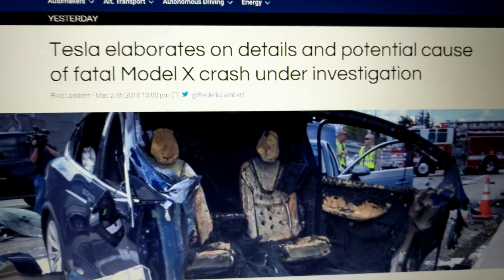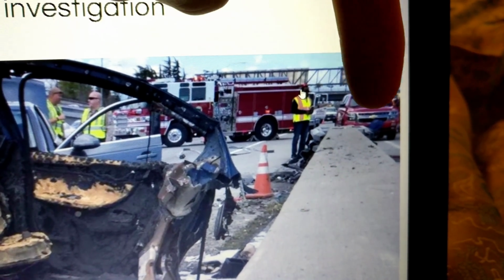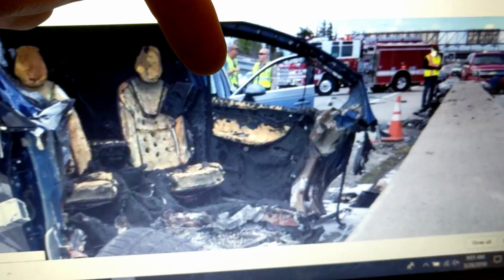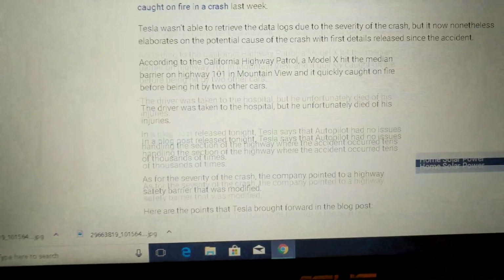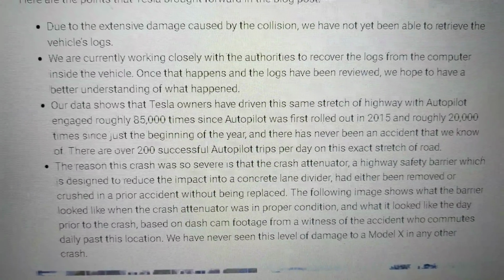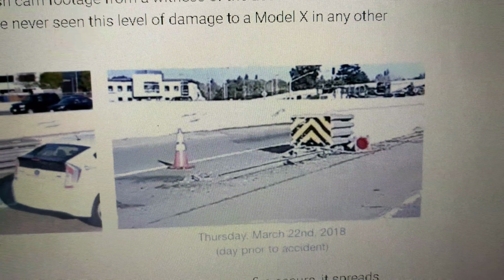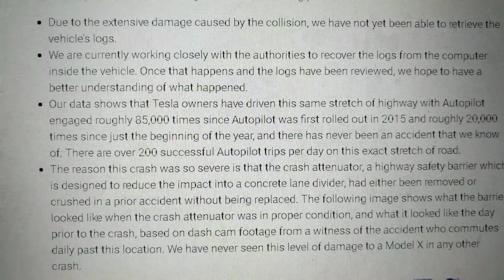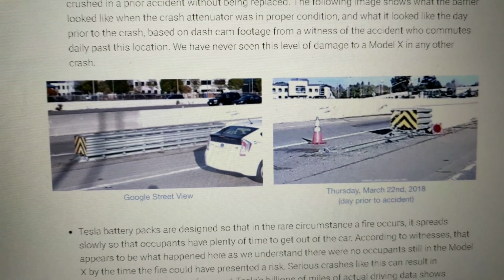Here's Why A TESLA MODEL X Caught FIRE & Driver KILLED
SAVE $$$ on a new OR inventory Tesla Vehicle or Energy Product by using